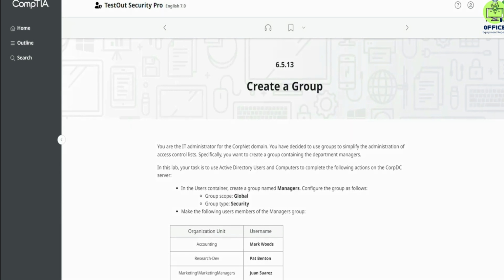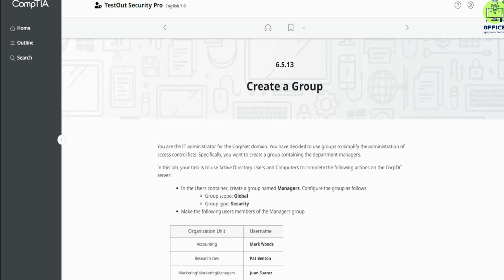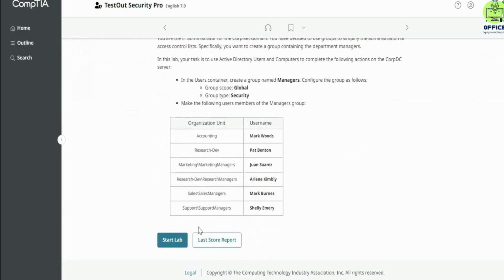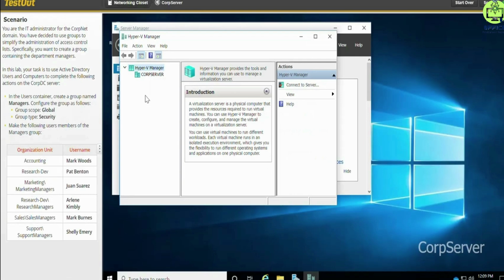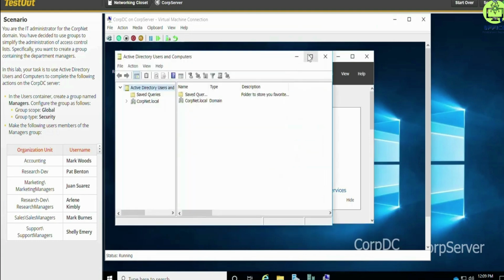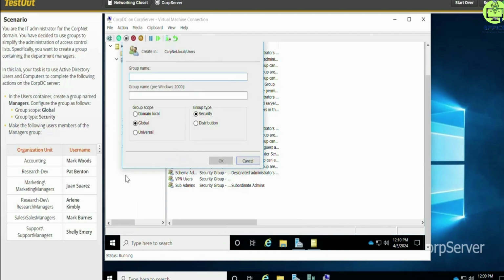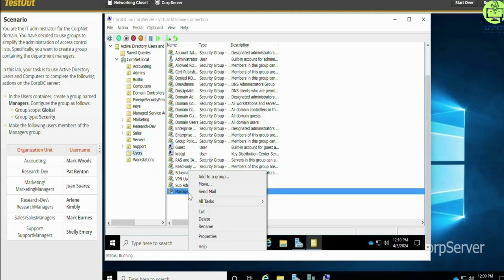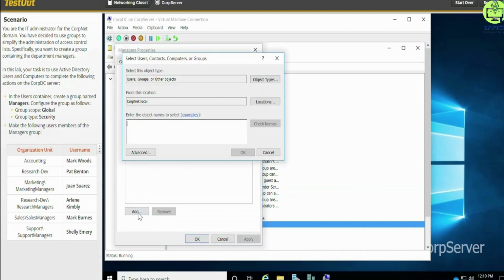6.5.13 Create a Group TestOut Security Plus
Welcome to this comprehensive CompTIA Network+ LAB walkthrough,
6.5.13 Create a Group TestOut Security Plus
where we dive deep into TestOut simulations and provide a detailed tutorial on Window and MAC-Based ACLs. In this video, we'll guide you through the critical concepts of Access Control Lists (ACLs), focusing on the differences between Windows-based and MAC-based ACLs, and show you how to configure them effectively in real-world scenarios.